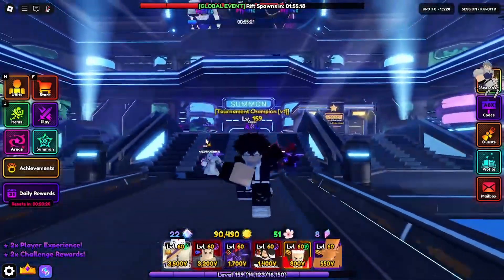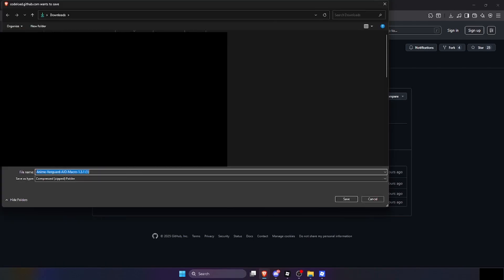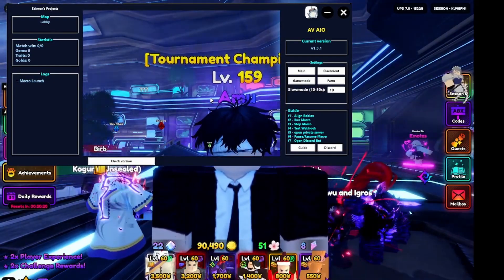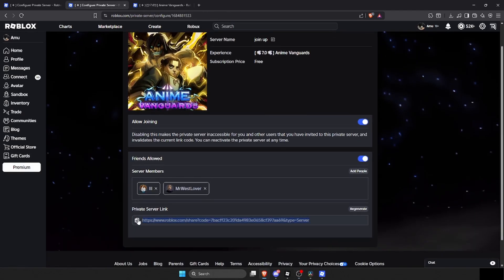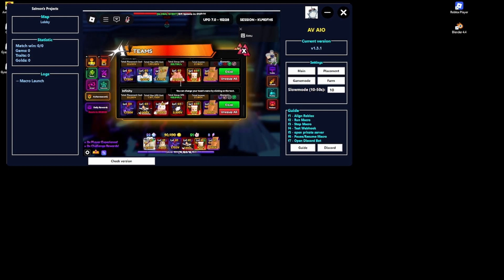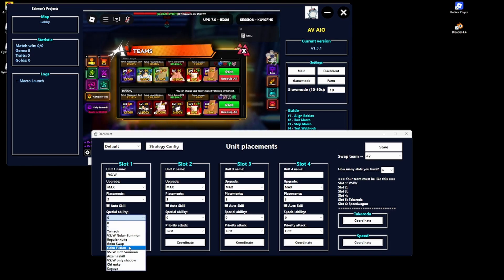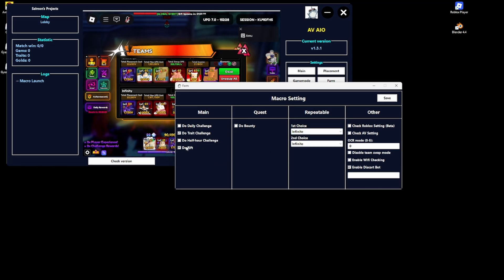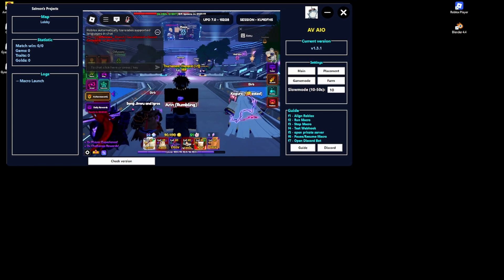*UPDATED* ALL In One AFK Macro In Update 7.0 | Anime Vanguards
Let me know what you think of this macro in the comments!

Timestamps:
0:00 Intro
0:15 Install Macro
1:01 Install AutoHotkey
1:43 Webhook Settings
2:11 Auto Reconnect
2:53 Teams
3:45 Macro Settings
4:44 Roblox, AV & Windows Settings
5:26 Run-Through
6:18 Outro